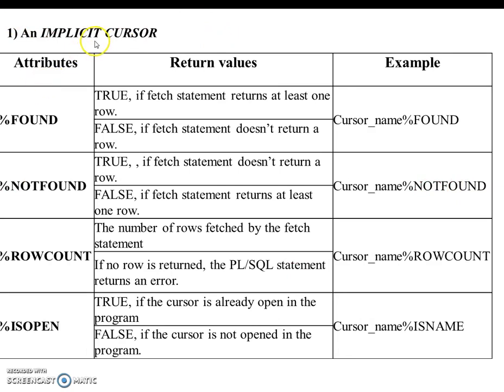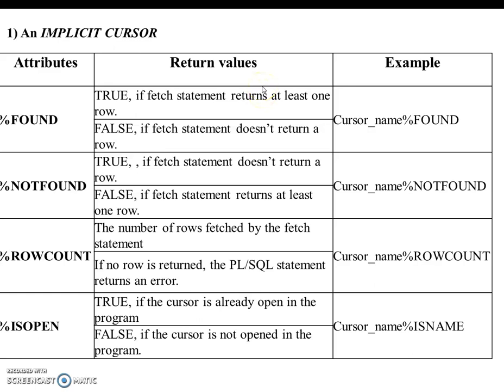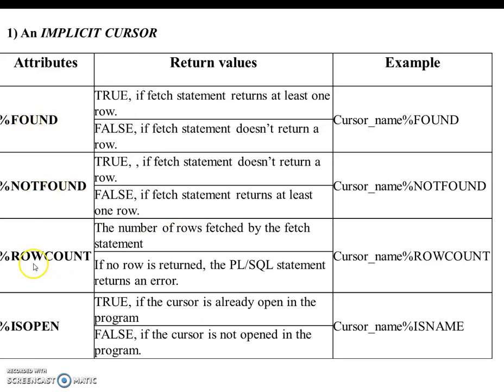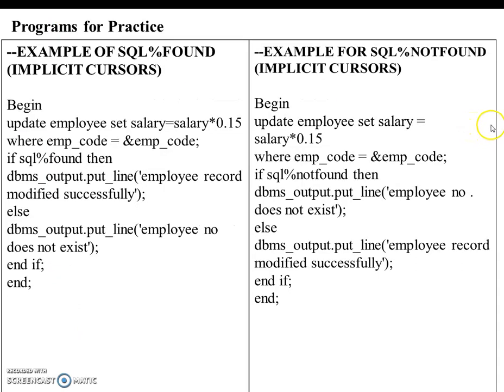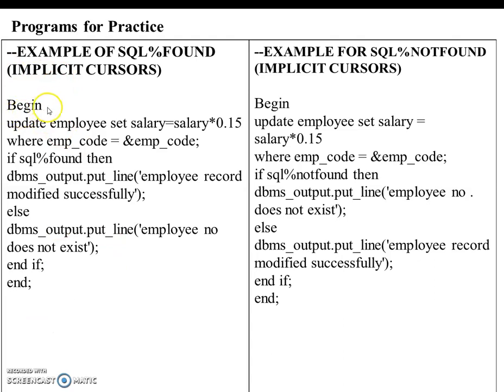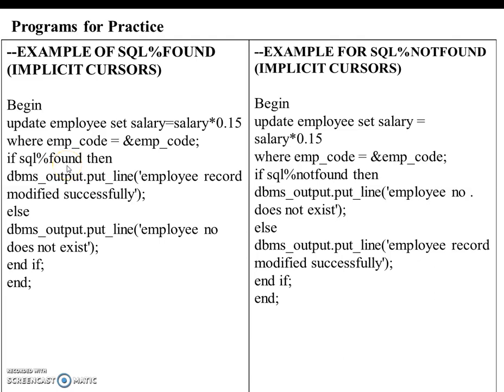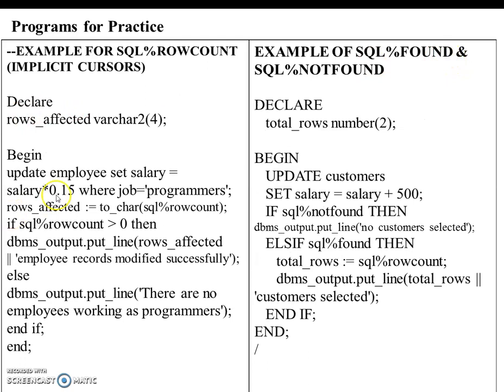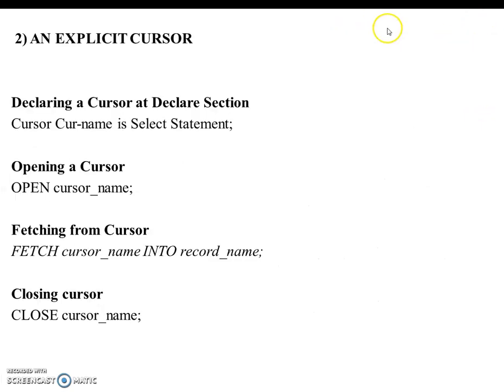PL/SQL Cursor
Created by Mr. A. D. Talole
This video explains PL/SQL Cursor with their types, attributes of cursor, syntax and examples